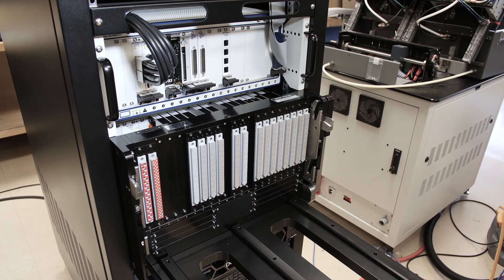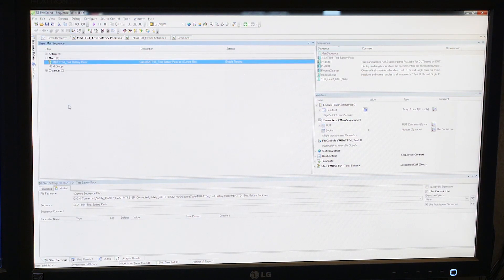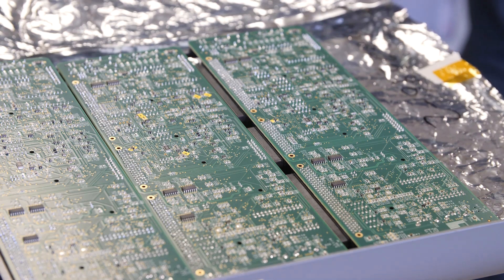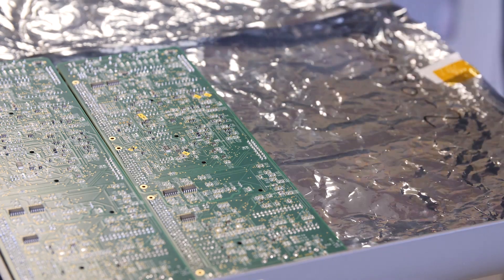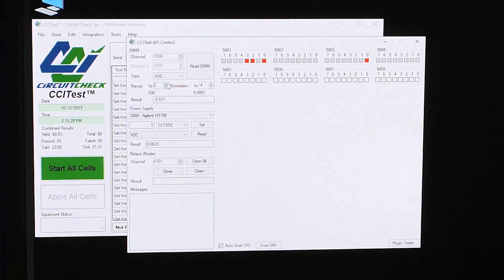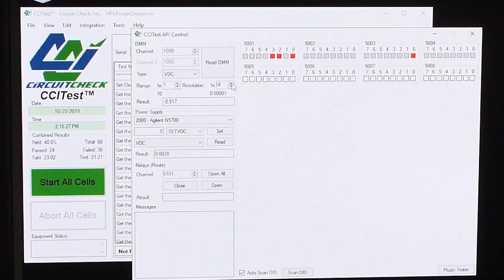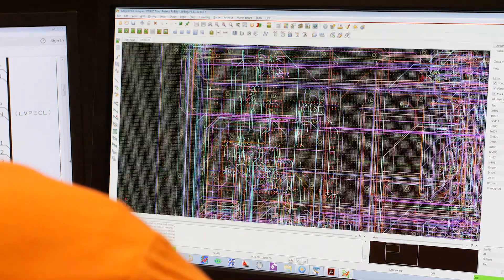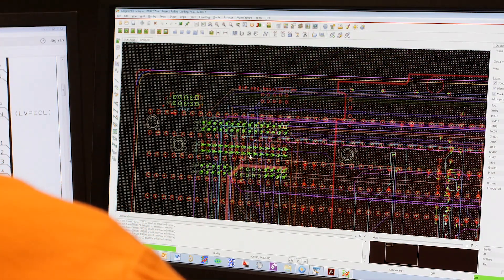Creating Automated Test Systems - Video 5 - Operations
This is the 5th video in the series between NI and Circuit Check that describes the steps for making automated test systems.